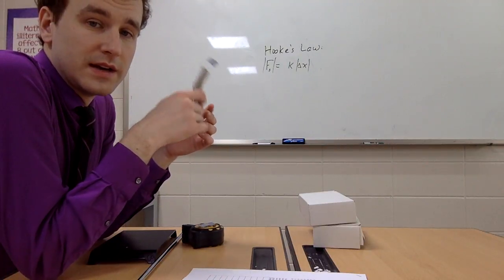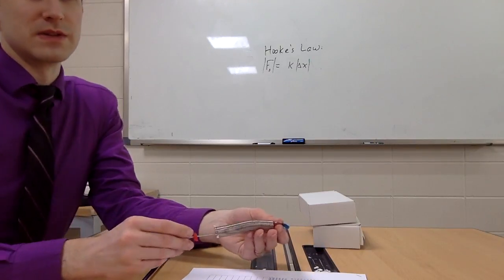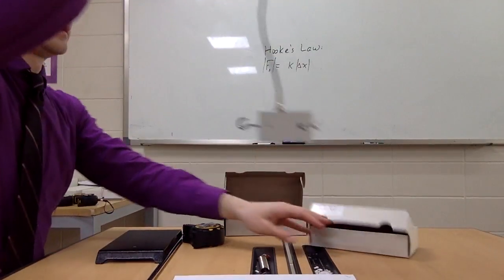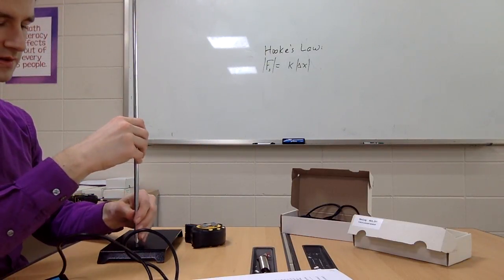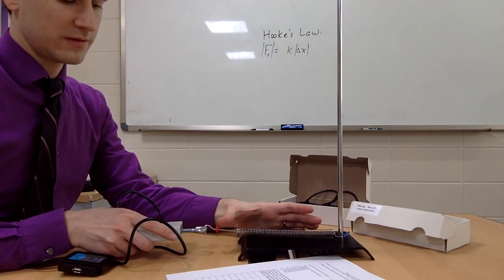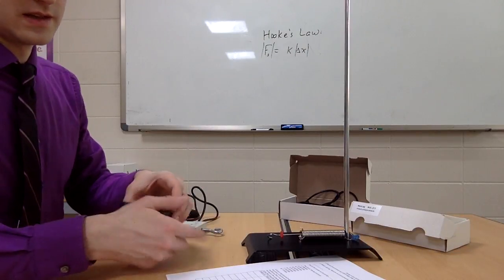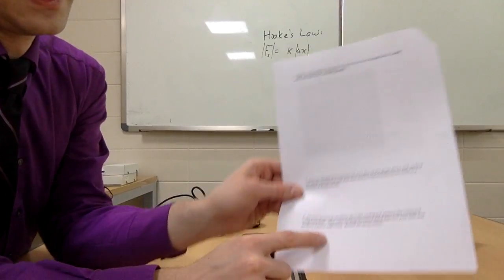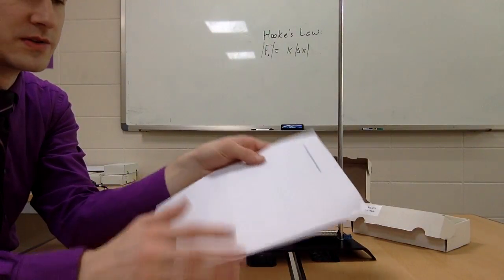PY: Hooke's Law Activity Instructions